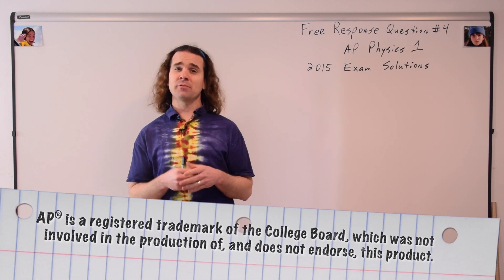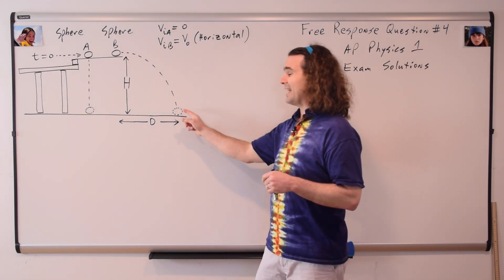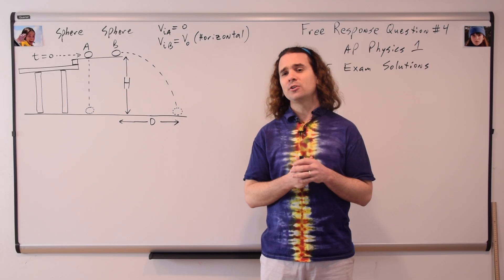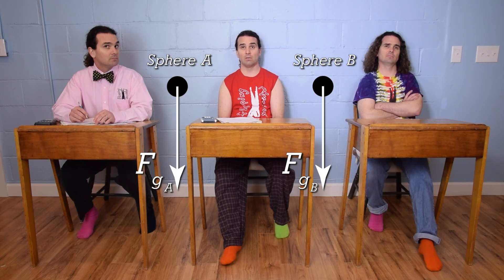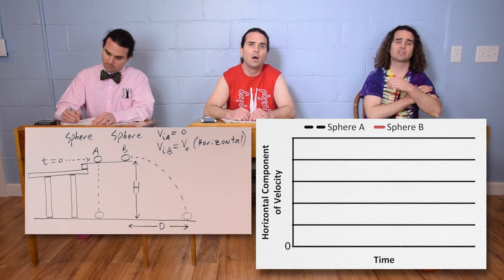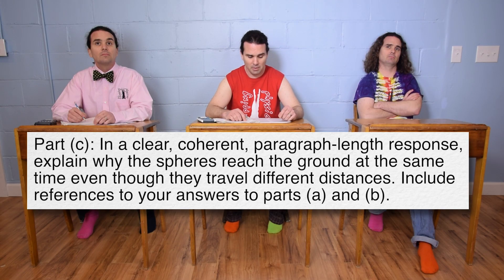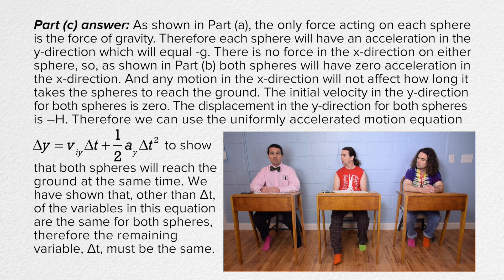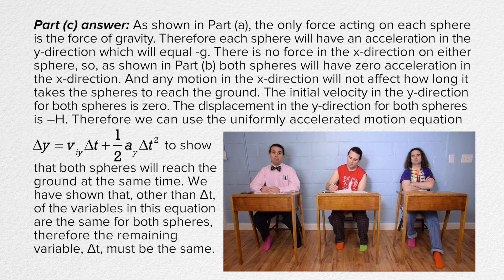2015 #4 Free Response Question - AP Physics 1 - Exam Solution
This Paragraph Argument Short Answer question also works as a part of the AP Physics C: Mechanics curriculum.

0:00 Intro
0:10 The initial setup
1:07 Part (a)
2:19 Part (b)
3:06 Part (c)

Next Video:
Free Response Question #5 - AP Physics 1 - 2015 Exam Solutions

Previous Video:
Free Response Question #3 - AP Physics 1 - 2015 Exam Solutions

Link to The 2015 AP Physics 1 Free Response Questions